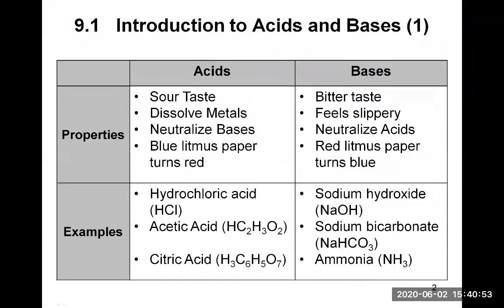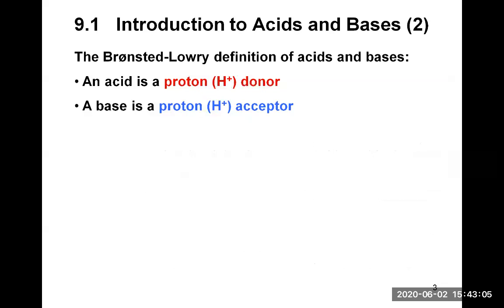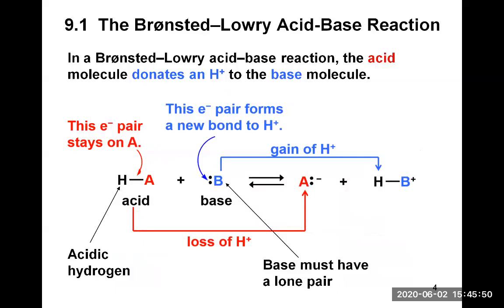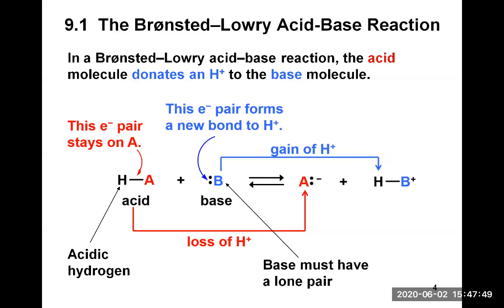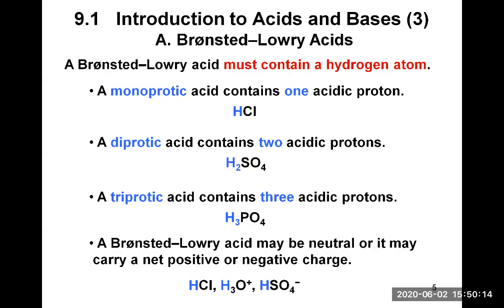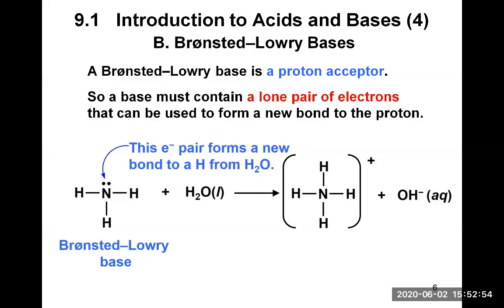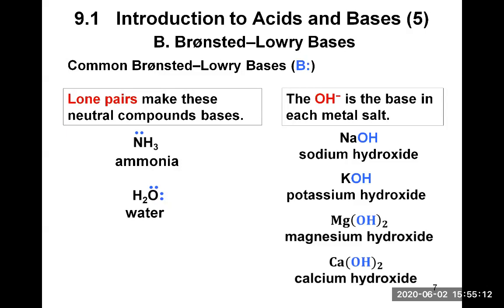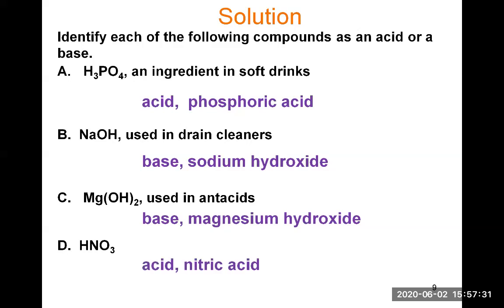Chapter 9 Section 9.1 Intro to Acids and Bases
This section starts Chapter 9 by introducing common properties of acids and bases. We will use the Bronsted-Lowry definition of acids and bases, which says that an acid is a proton donor and a base is a proton acceptor.  So a acid base reaction is the transfer of a proton from the acid to the base. We will look at examples of common acids and bases and what makes them acids and bases.